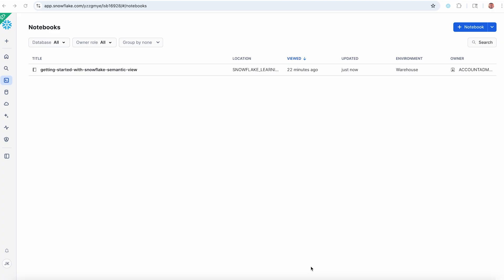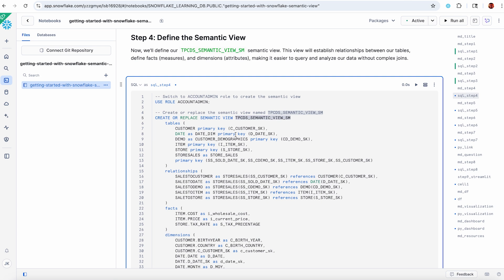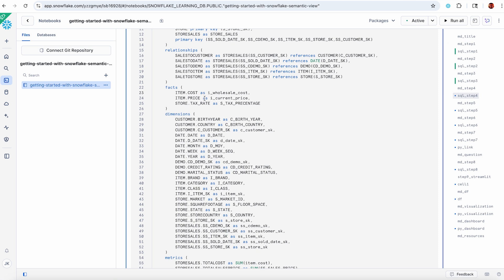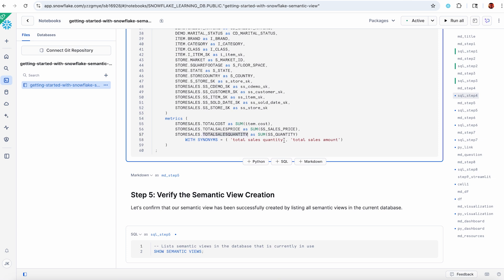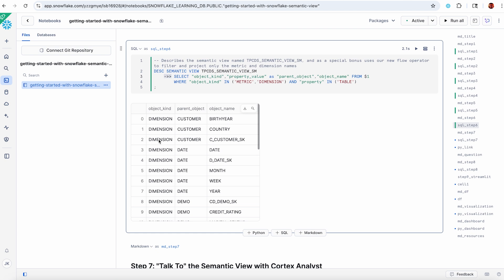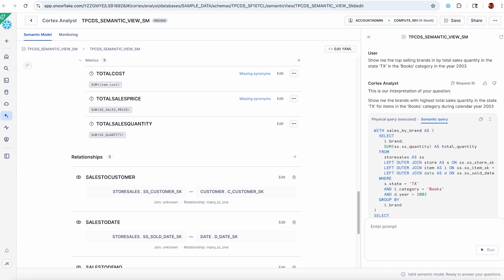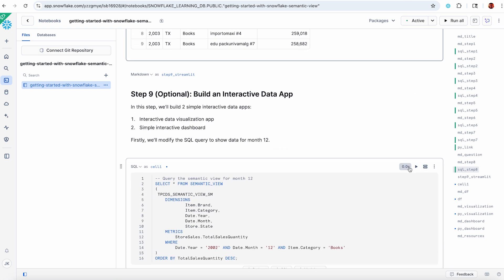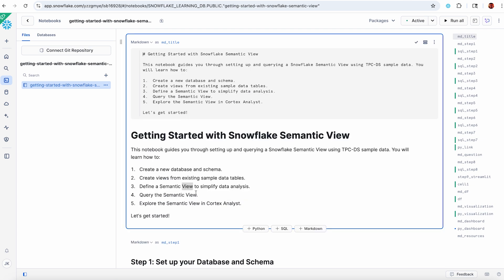Demo | Getting Started With Snowflake Semantic View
Chanin Nantasenamat, PhD, Snowflake's Senior Developer Advocate, provides an overview of Semantic View and how it can power artificial intelligence and business intelligence use cases. In addition, Josh Klahr, Snowflake's Director of Product Management, provides an end-to-end walkthrough showing how to craft a query for a semantic view of the data.

RESOURCES
Semantic View Example Notebook: